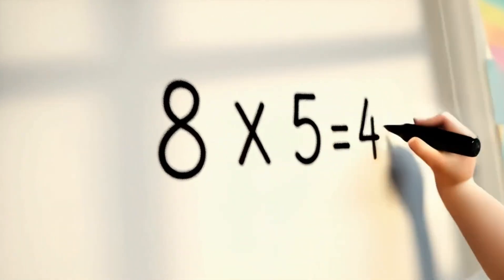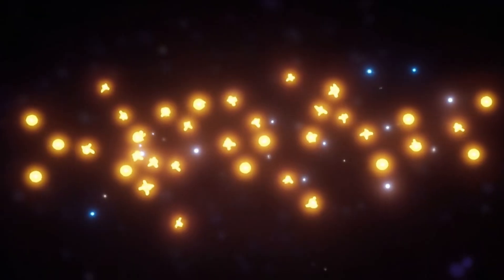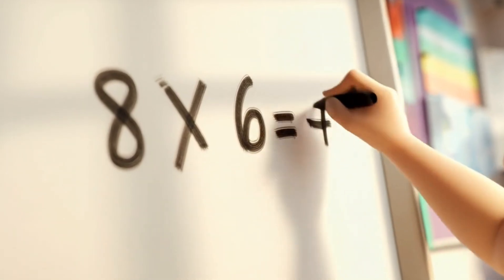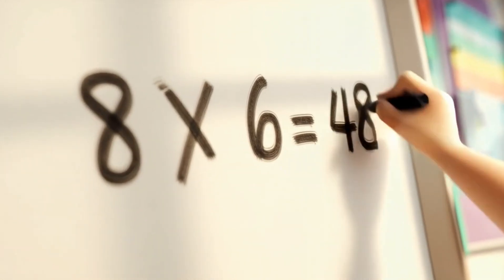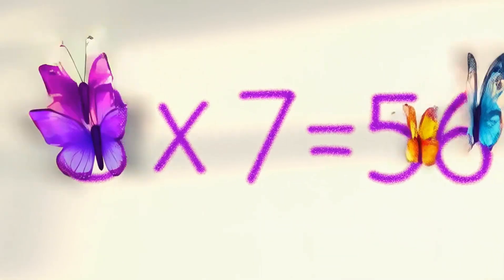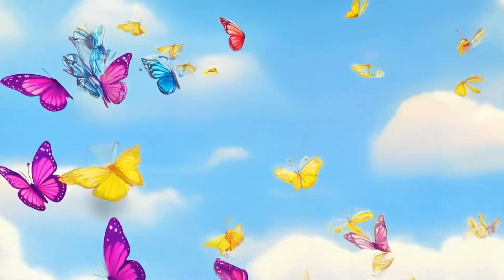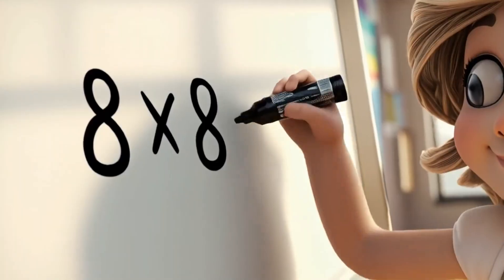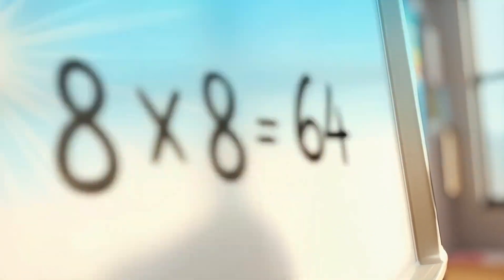🎵 Times Table of 8 - Fun Multiplication Song for Kids - Learn with Music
Learn the 8 times table with this fun multiplication song! 🎶
A simple, cheerful, and easy-to-remember way for kids in preschool and primary school to learn math.

👉 This song helps children memorize the table of 8 through playful lyrics and colorful images. Perfect for:
✨ Kids learning multiplication for the first time
📚 Teachers who want to make math fun
👨‍👩‍👧 Parents who want to turn learning into play

Sing along and see how easy and joyful math can be! 🚀